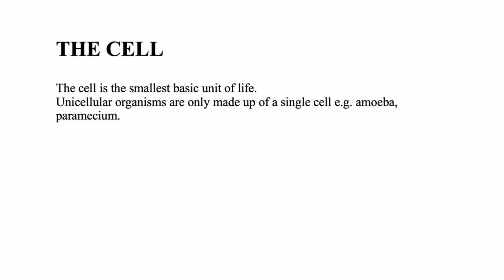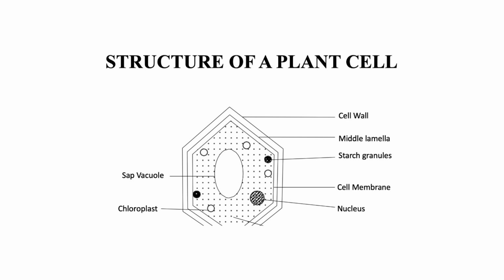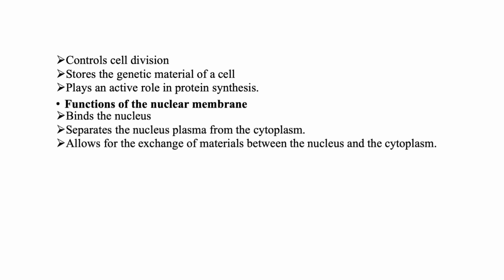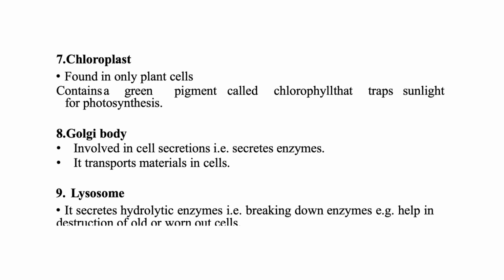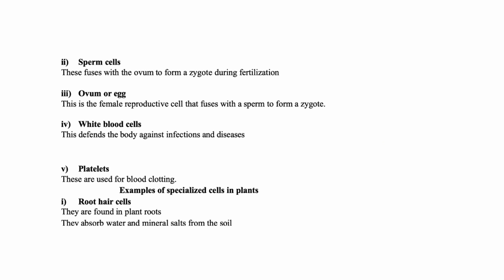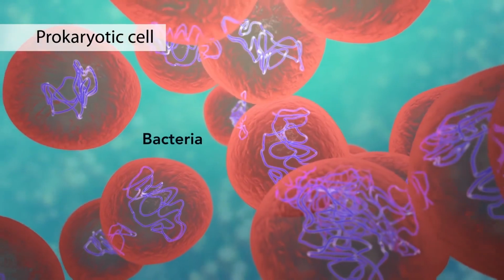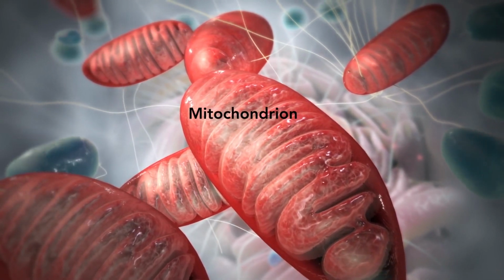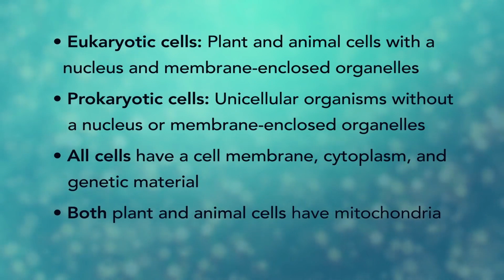The Cell I Biology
A cell is the fundamental structural and functional unit of life in biology. These microscopic entities form the building blocks of all living organisms, from simple single-celled organisms like bacteria to complex multicellular beings such as plants and animals. The cell is the basic organizational unit that carries out the processes necessary for life.

Subtopics:
0:00 Intro
0:17 What is a cell
02:47 The Origin of New Cells
03:51 The Structure of A plant Cell
05:08 Cell Organelles
05:46 Cell Membrane
05:55 Cell Wall
06:30 Nucleus
07:41 Cell Vacuole
08:15 Cytoplasm
08:51 Mitochondria
09:10 Chloroloplast
11:19 Comparison between an animal cell and a plant cell
11:50 Specialised Cells
13:12 Understanding Cell Structures - 3D Animation
20:17 Next topic